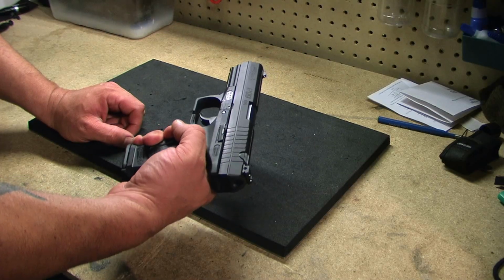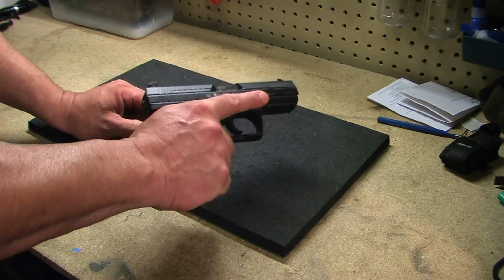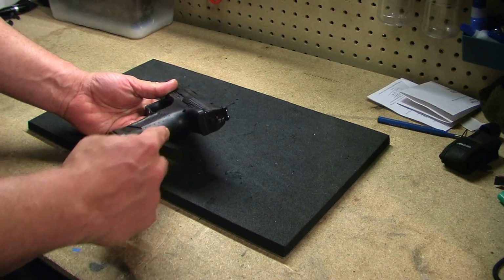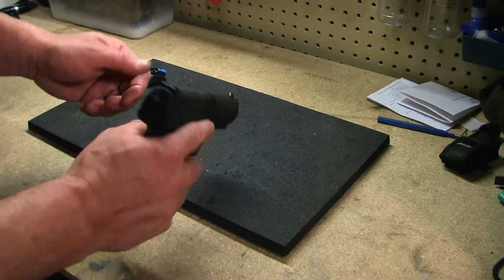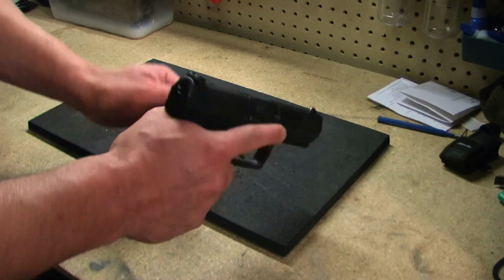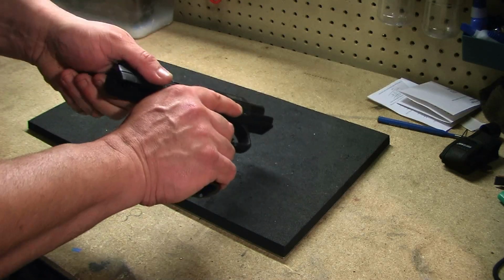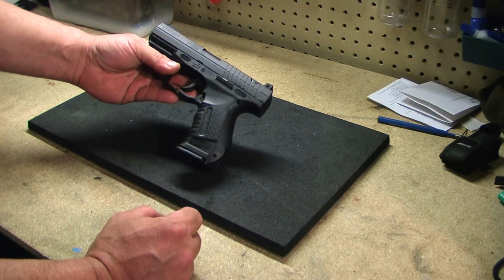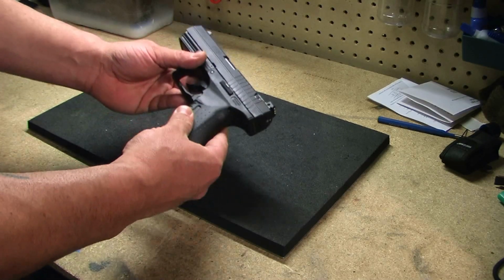Walther P99 .40 Cal Review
We get our hands on the Walther P99 3rd Gen.